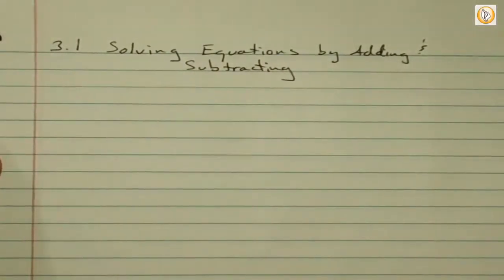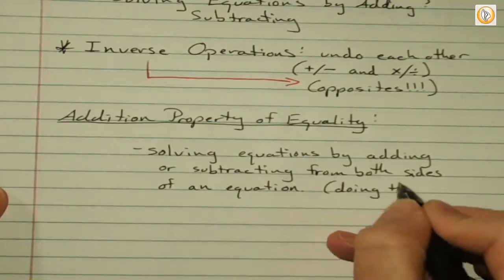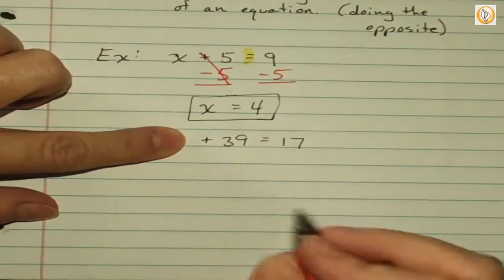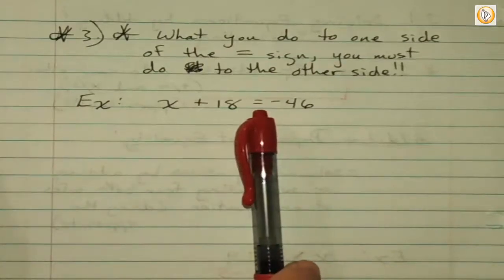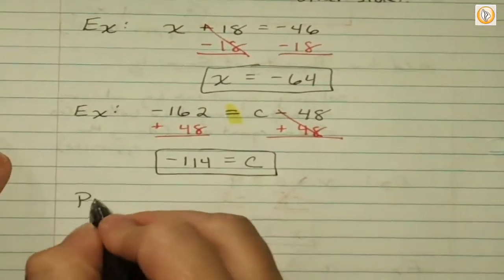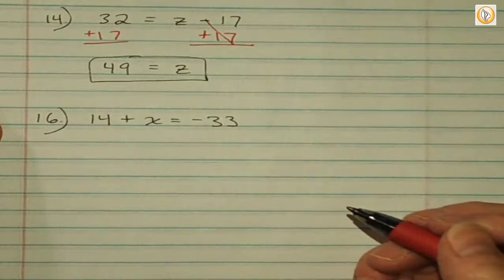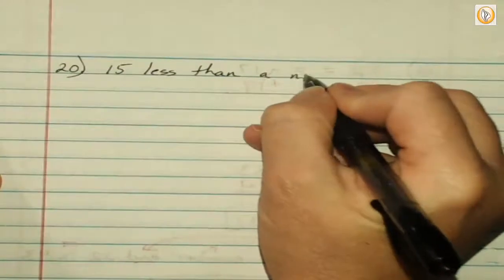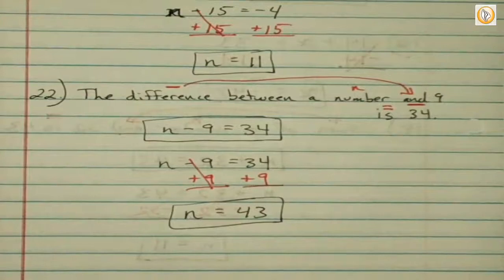PreAlg 3.1 Solving Equations by Adding or Subtracting